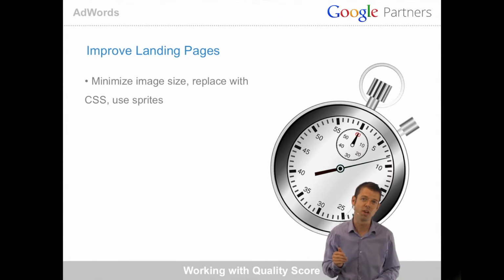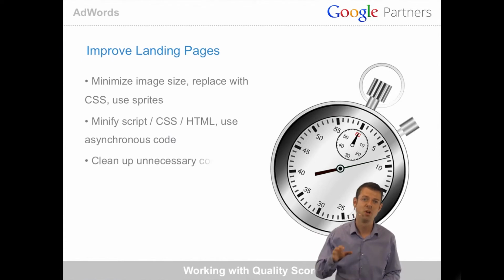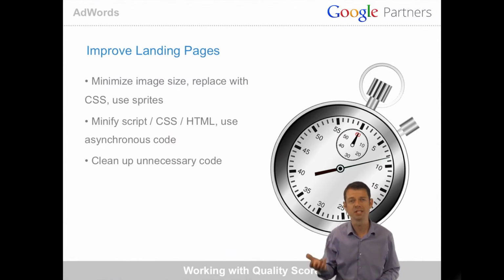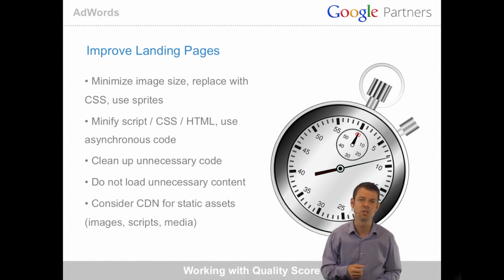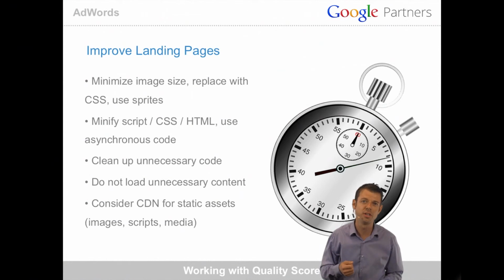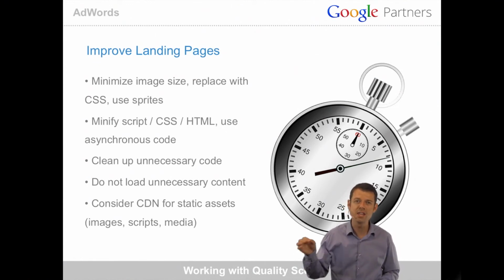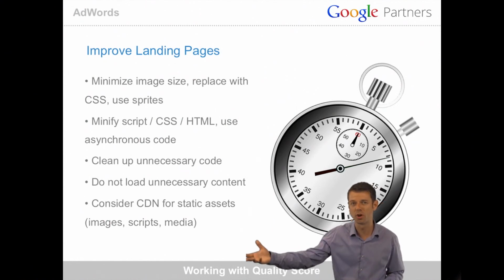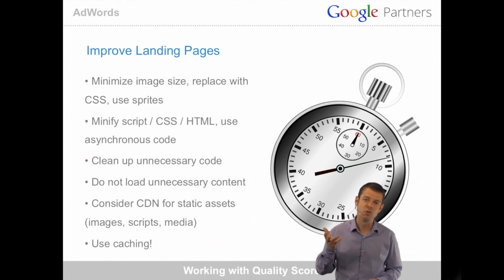V 2 Working with Quality Score 5